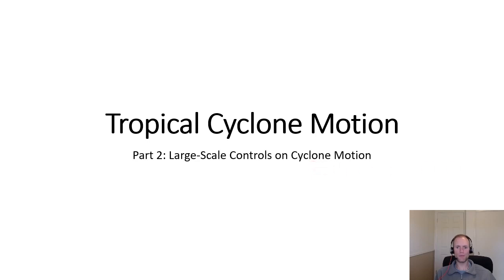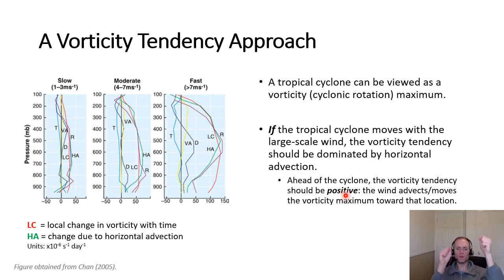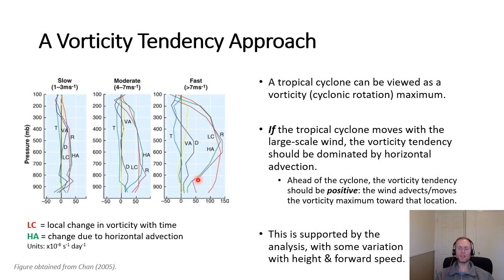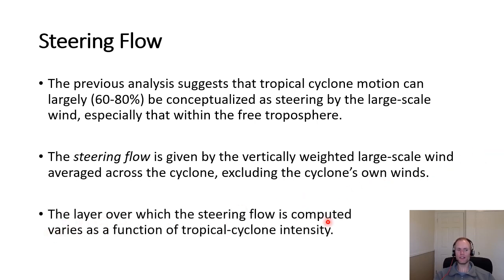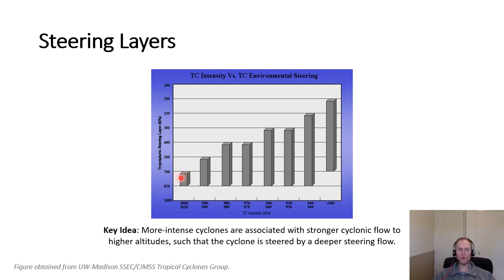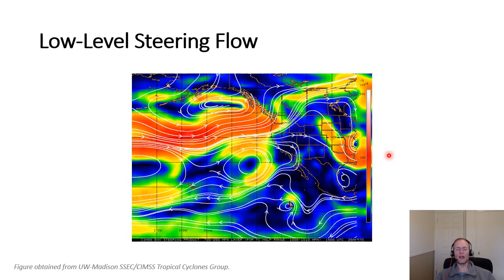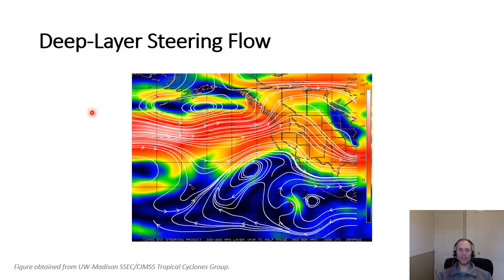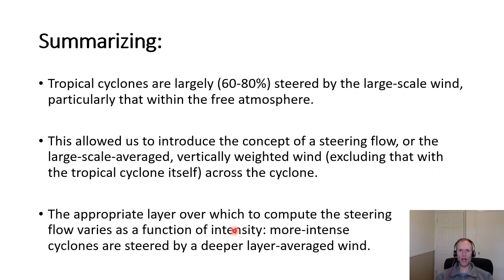Tropical Cyclone Motion 2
Large-scale influences on tropical cyclone motion.